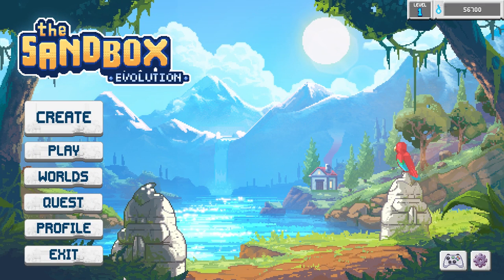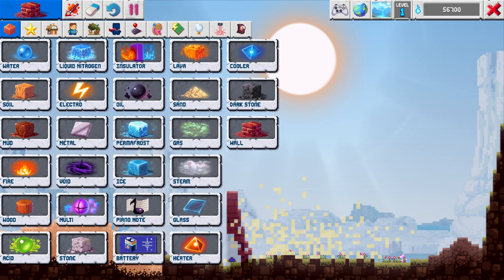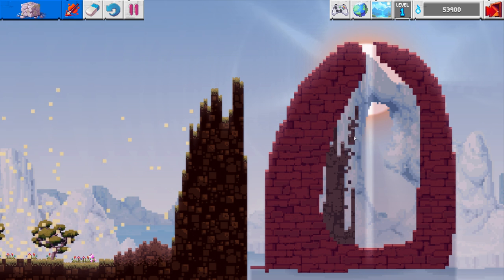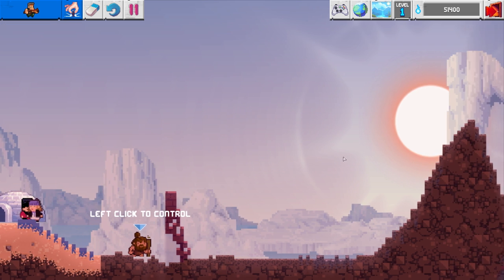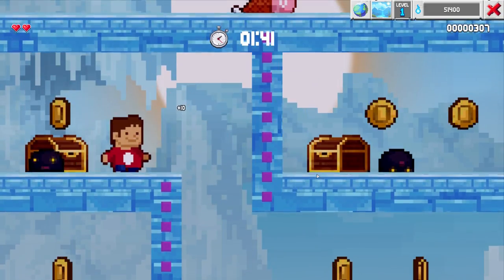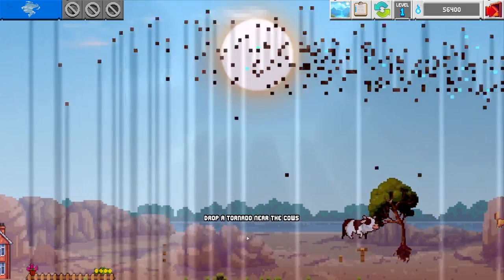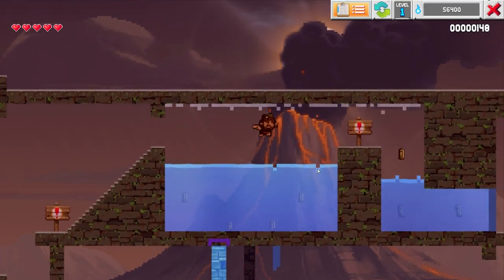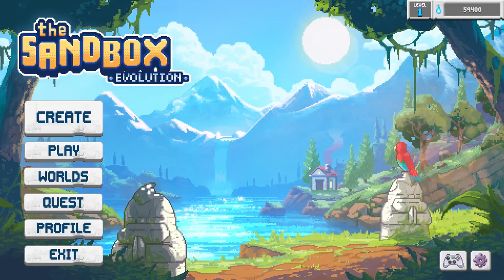The Sandbox Evolution - Gameplay Tutorial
Craft Pixel Worlds and Share them to the Gallery with PC hashtag!